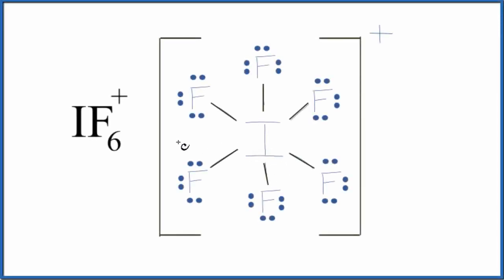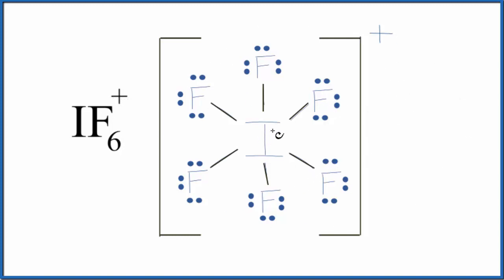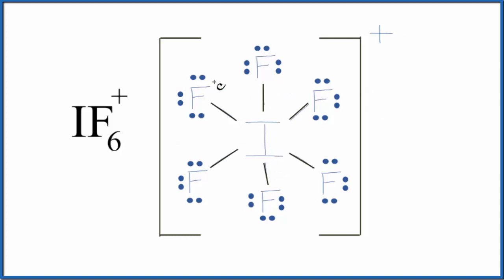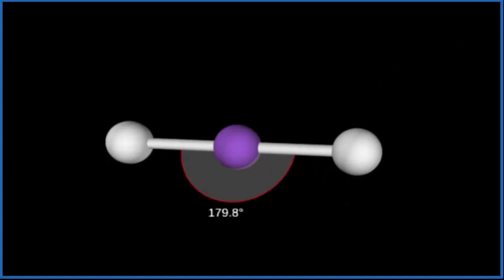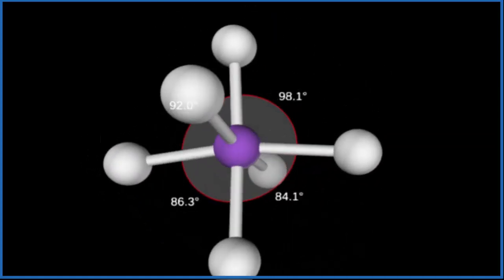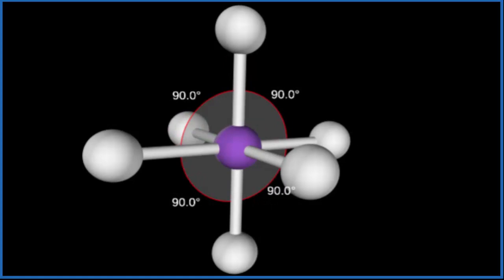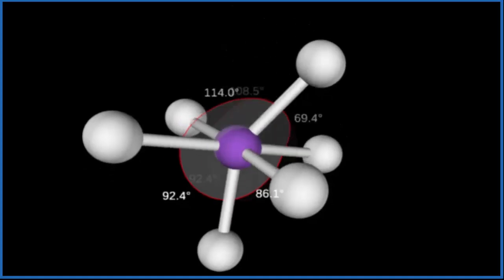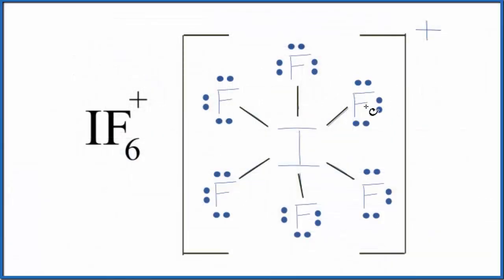IF6+ Molecular Geometry, Bond Angles (and Electron Geometry)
An explanation of the molecular geometry for the IF6 + ion (Iodide hexafluoride cation) including a description of the IF6 + bond angles. The electron geometry for the Iodide hexafluoride cation is also provided.

The ideal bond angle for the Iodide hexafluoride cation is 90° since it has a Octahedral molecular geometry.

To determine the molecular geometry, or shape for a compound like IF6 +, we complete the following steps:

1) Draw the Lewis Structure for the compound.
2) Predict how the atoms and lone pairs will spread out when the repel each other.
3) Use a chart based on steric number (like the one in the video) or use the AXN notation to find the molecular shape. This will be determined by the number of atoms and lone pairs attached to the central atom.
If you are trying to find the electron geometry for IF6 + we would expect it to be Octahedral.